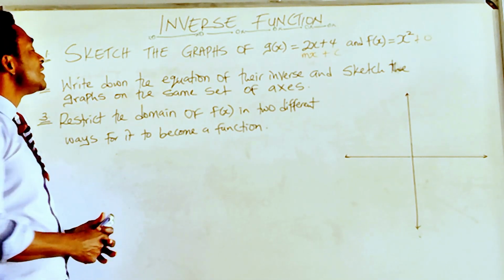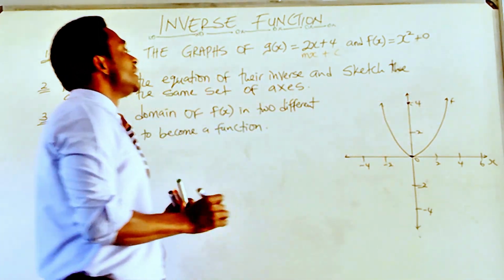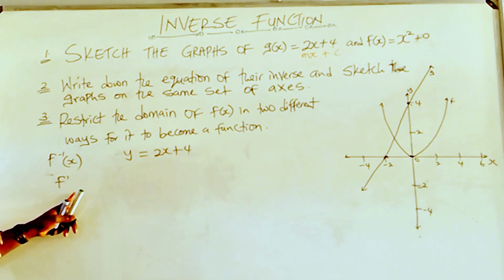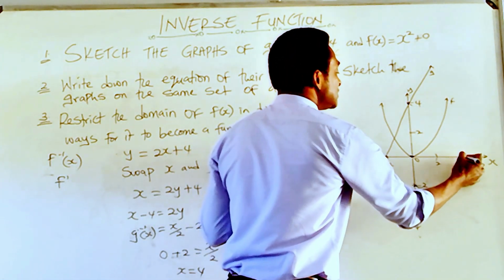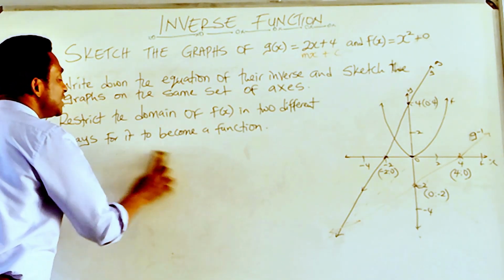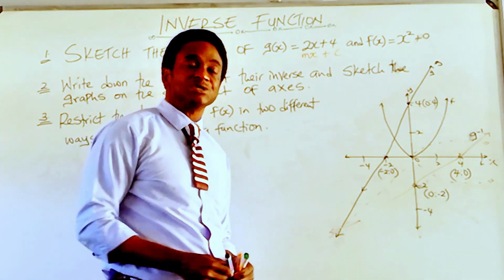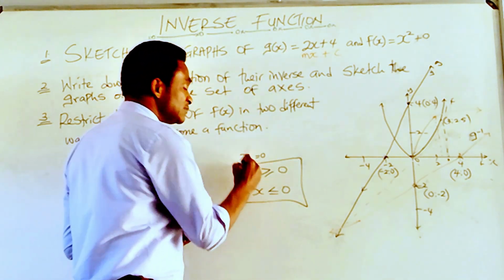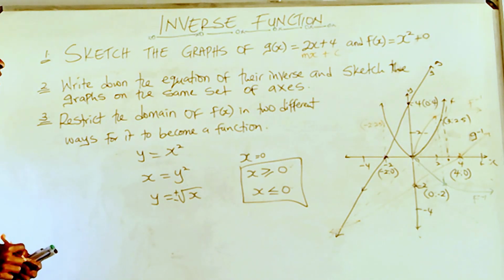Grade 12 Inverse Functions(Parabolic & Linear)inversefunctions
Easy approach to Inverse Functions